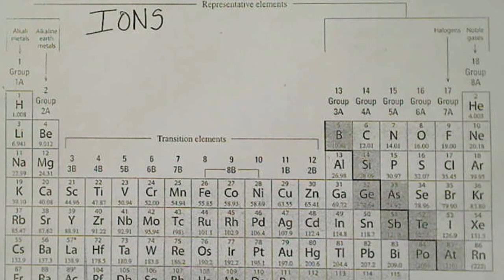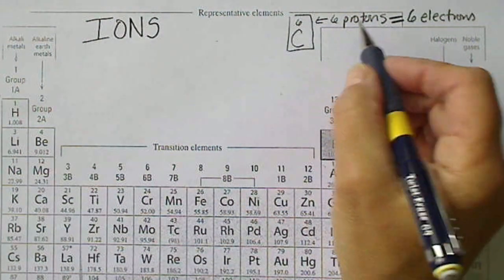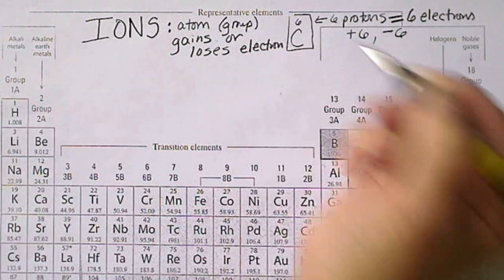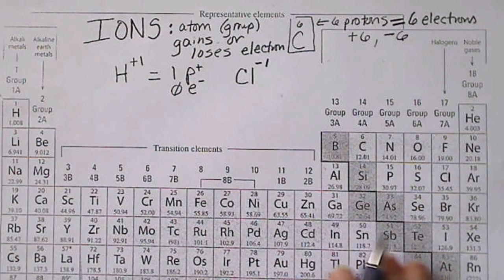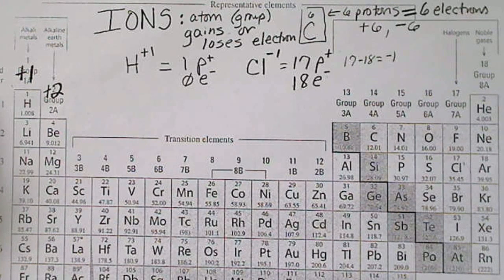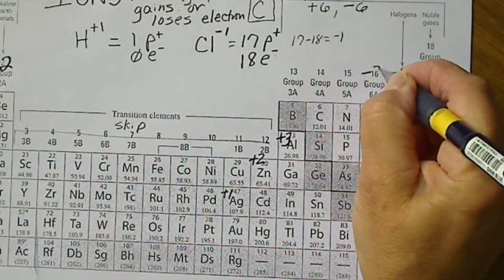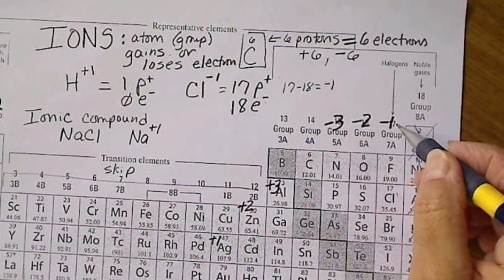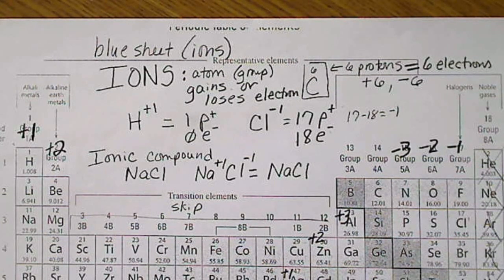Ions and the Periodic Table, charges on atoms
Using the group on the periodic table to determine the charge on an atom